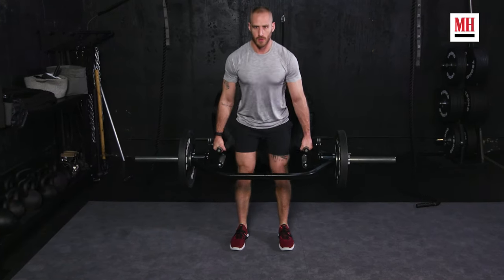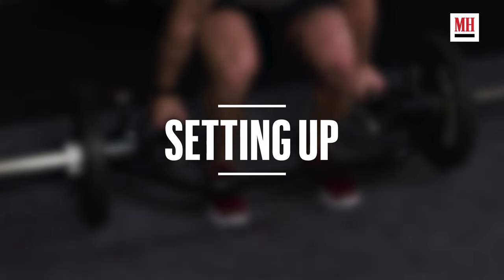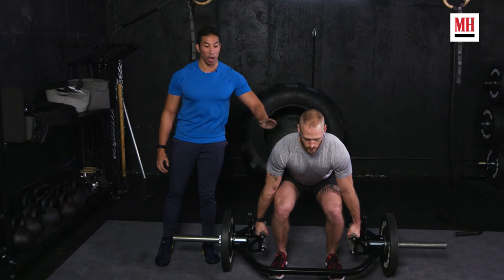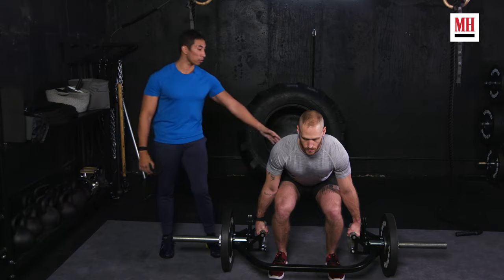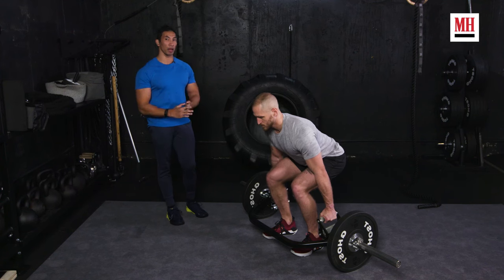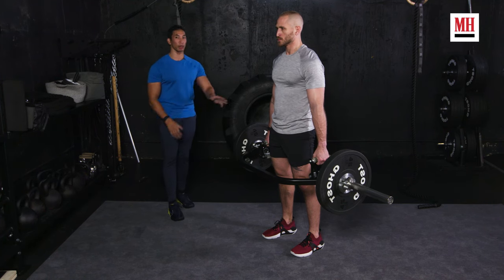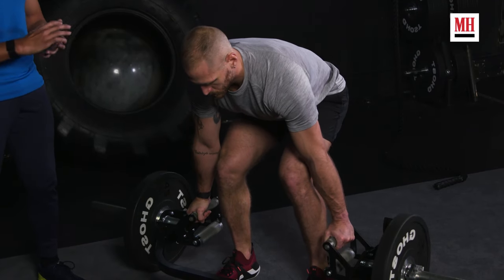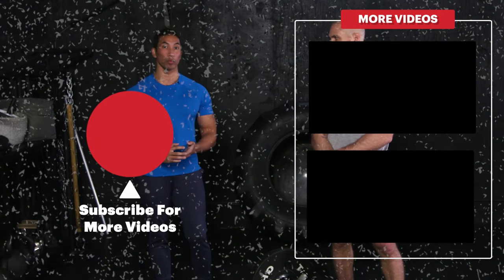How To Trap Bar Deadlift *Build Strength And Size* | Form Check | Men's Health Muscle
The trap-bar deadlift is a relatively safe, but equally effective variation of arguably the most essential strength move in our exercise encyclopedia. Men’s Health fitness director Ebenezer Samuel C.S.C.S. and fitness editor Brett Williams, N.A.S.M., demonstrate the proper mechanics and essentials that help make the difference between nailing or failing a new PR. Want to master even more moves?

00:00 Intro
00:36 Trap Bar Vs Conventional
00:59 The Set Up
03:24 The Lift
04:08 Touch And Go vs Dead Stop
04:55 Common Mistakes
06:28 Sets And Reps